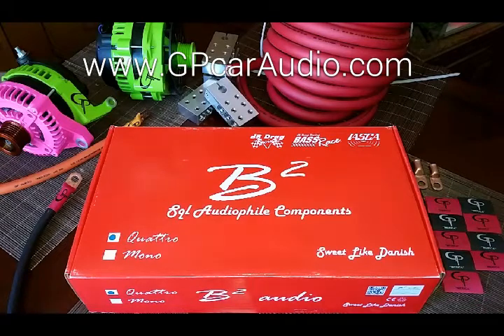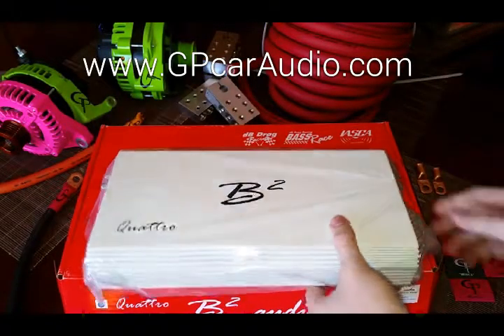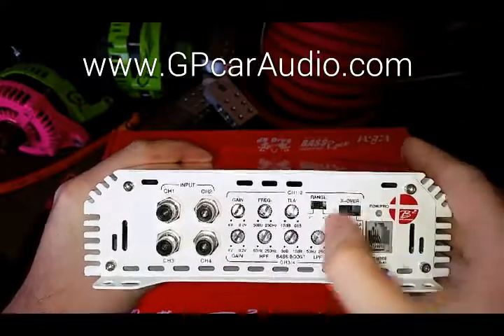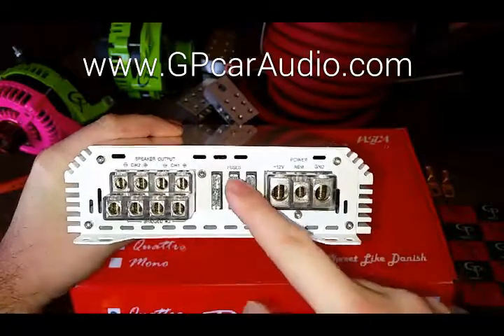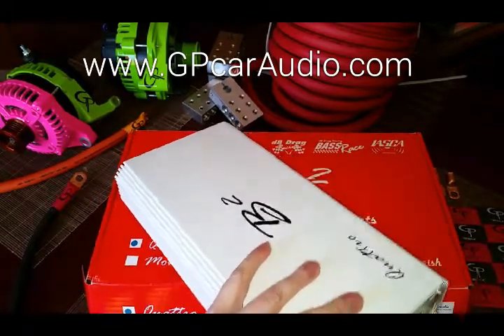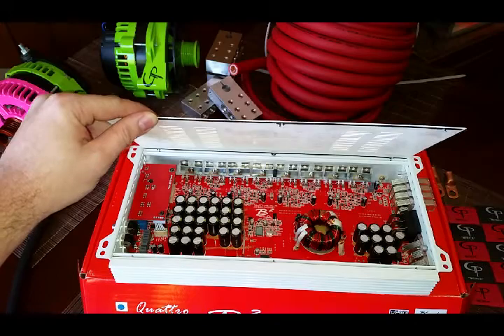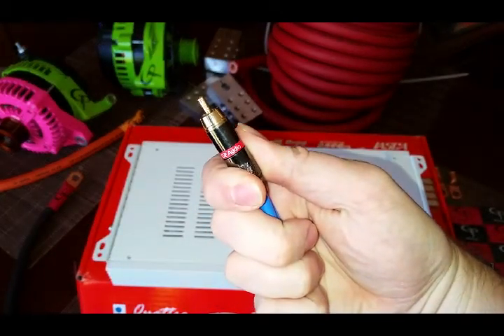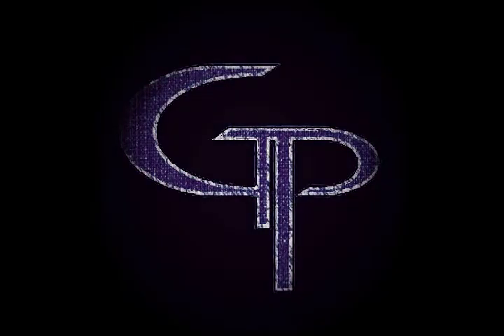Unboxing with guts: B2 QUATTRO V2 Amplifier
Active capable class H amplifier